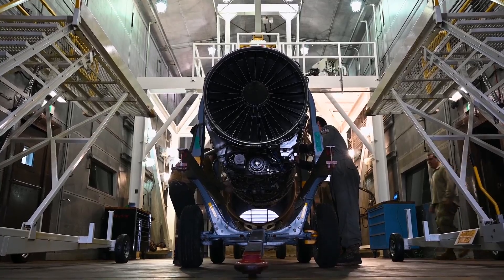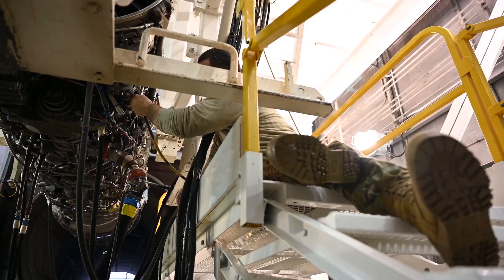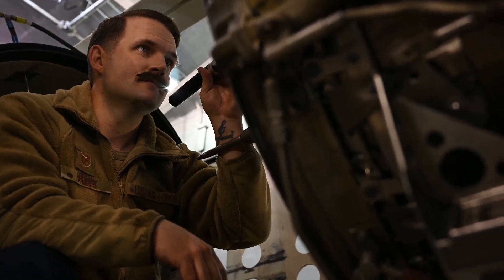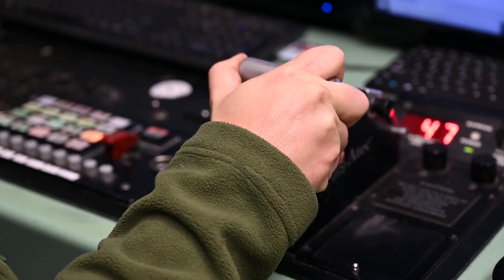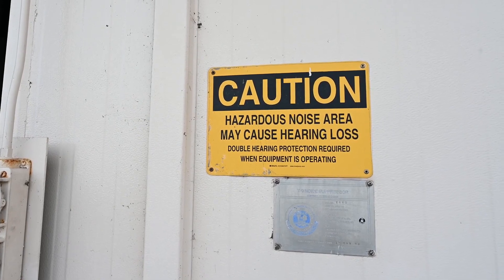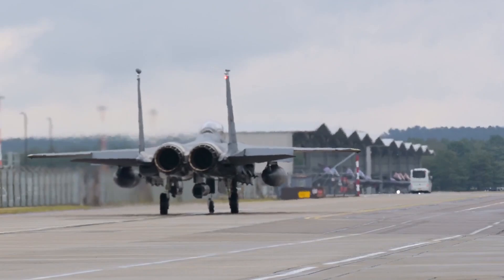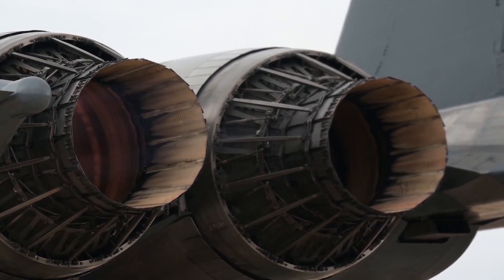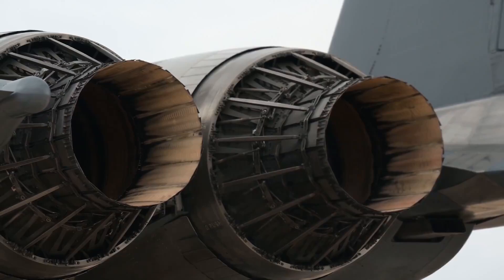F-15 engine test facilities at RAF Lakenheath's 48th Fighter Wing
ROYAL AIR FORCE LAKENHEATH, England --  48th Maintenance Group aerospace propulsion technicians test an F-15 aircraft engine at Royal Air Force Lakenheath, England, Feb. 5, 2020. Technicians test and verify every engine to ensure each one is combat performance ready for the fighter squadrons at the Liberty Wing.